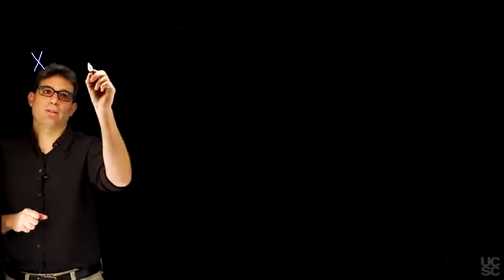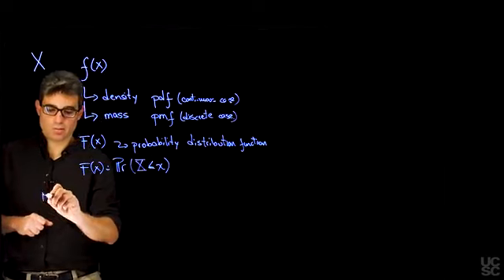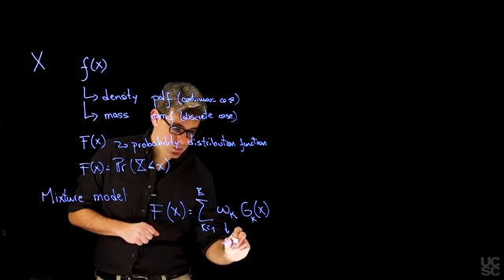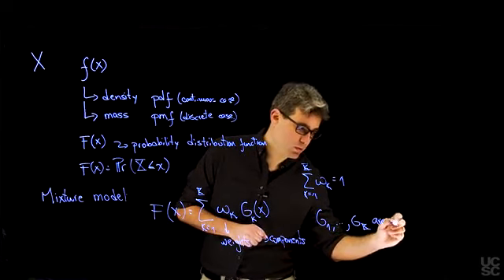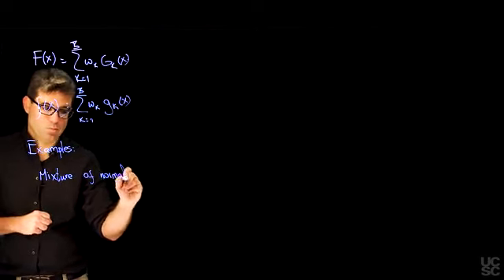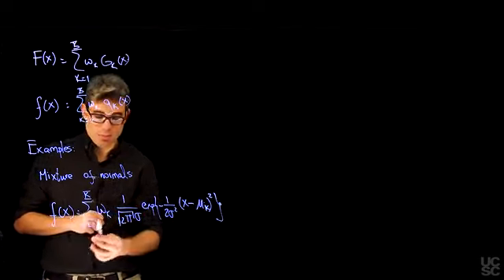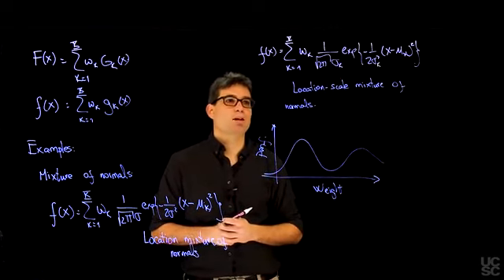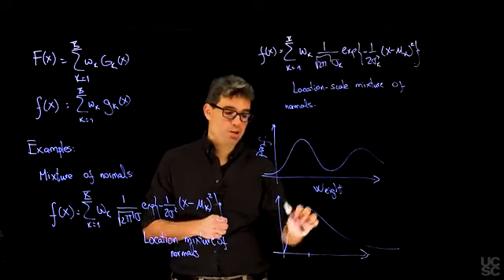Week 1.3.1 : Basic definitions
Bayesian Statistics: Mixture Models - Nカリフォルニア大学サンタクルーズ校（University of California, Santa Cruz）